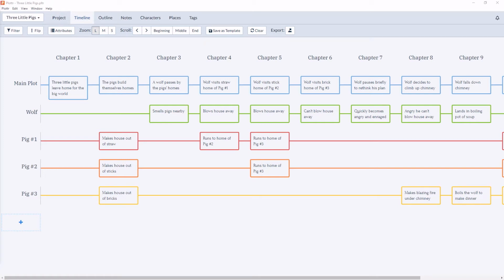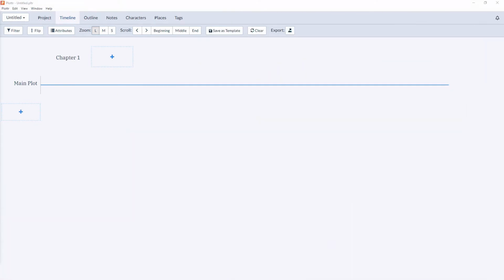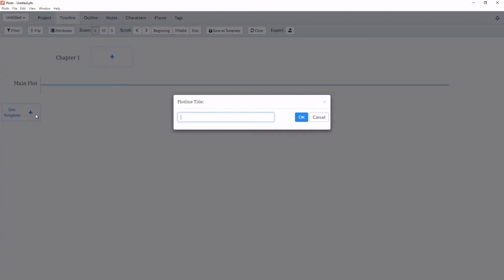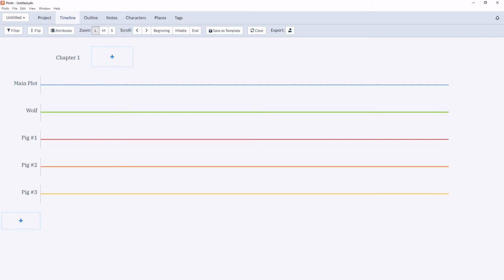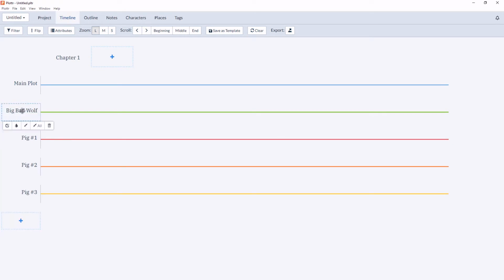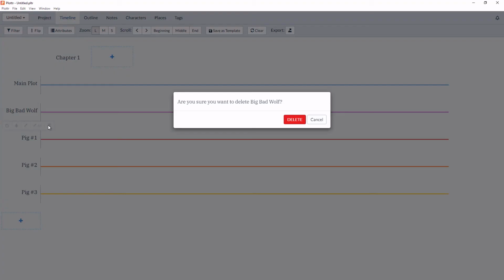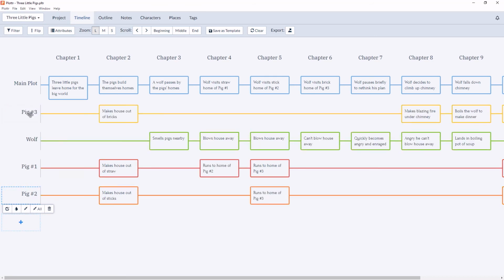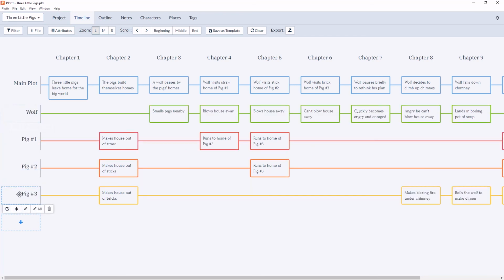How to Use Plotlines in Plottr | Module 3: Timeline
In this video, we provide a tutorial on how to use Plotlines in Plottr.